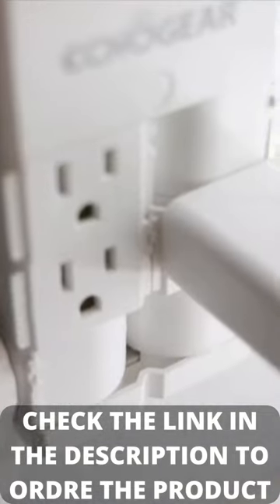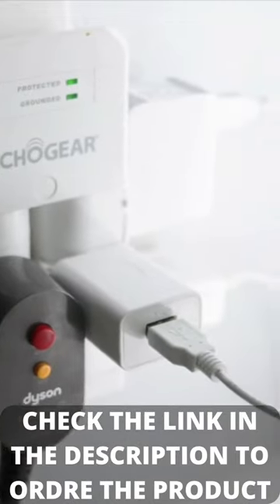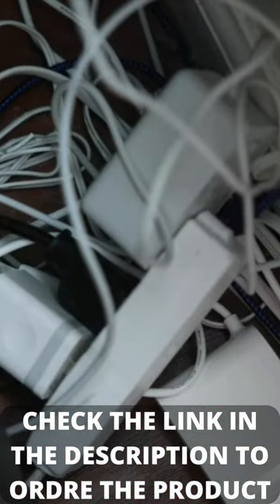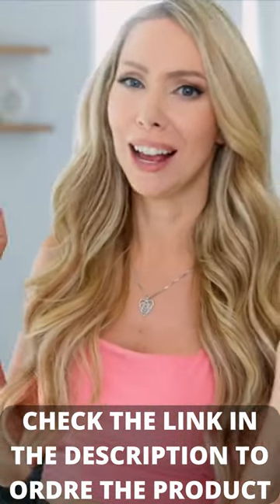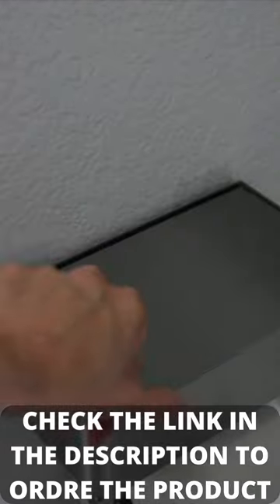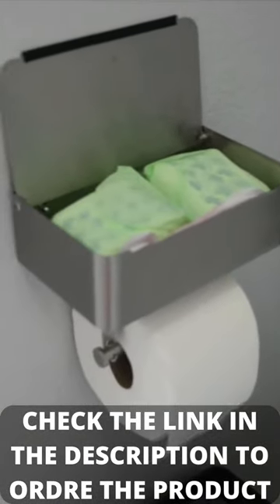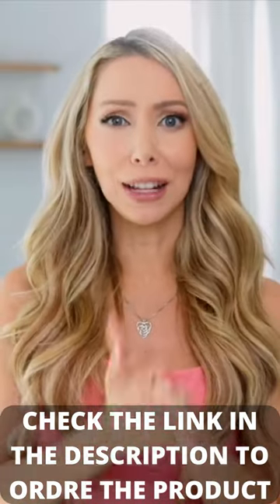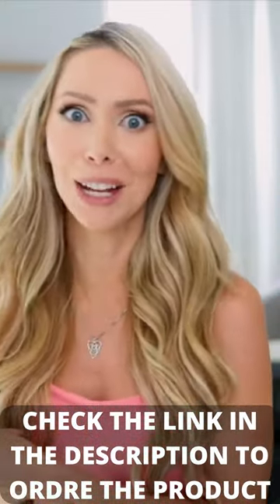Amazon must haves tiktok: 1= ECHOGEAR Surge Protector / 2= Toilet Paper Holder with Shelf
1= To order the ECHOGEAR Surge Protector
2= To order the Toilet Paper Holder with Shelf

¤ Description 1= : 1080J rating protects your devices from electrical surge damage & is fireproof to keep your entire home safe. Remember to always use protection...for your electronics.
Triple your outlet capacity with 6 pivoting AC heads that can handle all your electronics. A study we just conducted says 6 outlets are better than 1. Take that for data.
Installs in seconds over existing outlets, with a low 1.50" profile to keep your cables out of the way.
Filters your electricity current to eliminate dirty power caused by signal interference. UL safety certified with a 5 year, $25k connected equipment warranty. Your electronics won't be "hertz" with ECHOGEAR. That was a terrible electricity pun.
Hit a snag with install? Our Minnesota-based product nerds are available 7 days a week to help out.

¤ Description 2= :【SUSTAINABLE MATERIAL】Wet wipe dispenser and toilet paper holder is premium grade SUS304 stainless steel, rust, and corrosion resistant, and eco-friendly.
【FUNCTIONAL TOILET PAPER HOLDER】Wall mount toilet tissue holder dispenses one roll on the rack and can hold the phone, wet wipes, tissues, or smaller items on the shelf. Ideal for master bathroom, guest bathroom, or kid's bathroom.
【STYLISH MODERN DESIGN】Bringing elegance and convenience to your bathroom by an extra sleek privacy compartment to your toilet paper holder. Perfect for discreetly storing your flushable wipes, feminine products, and other bathroom essentials.
【EASY INSTALLATION】Includes instructions, screws, and anchors for wall mounting. Installed in minutes!
【SIMPLE & Worry Free After-Sales Service】 Toilet paper holder with shelf is easy to install, no tools and no drilling.